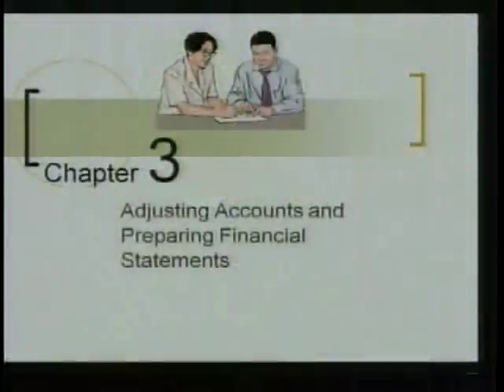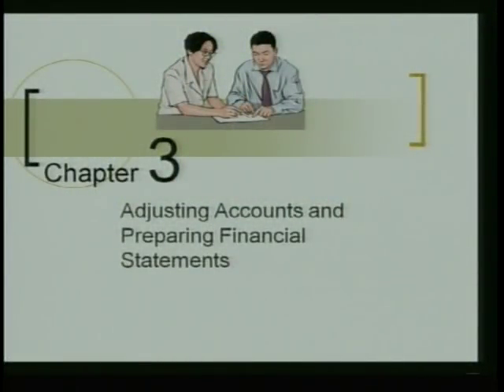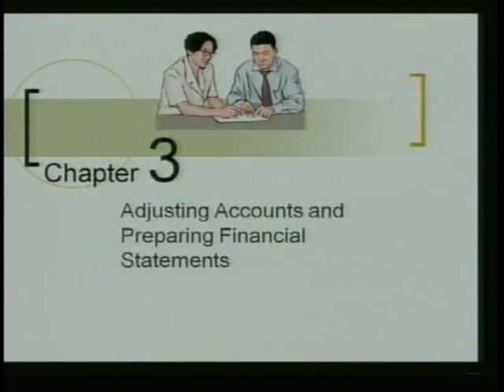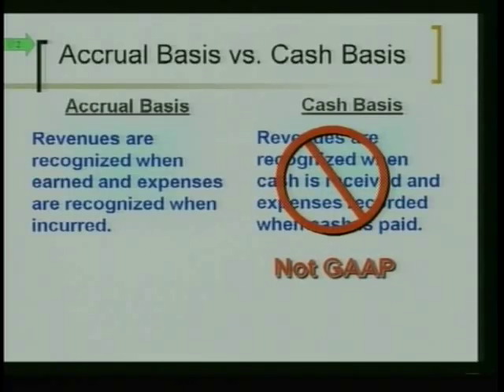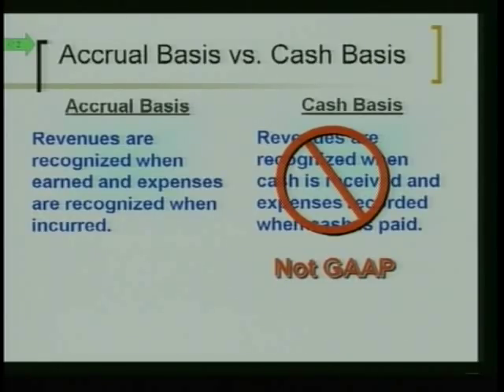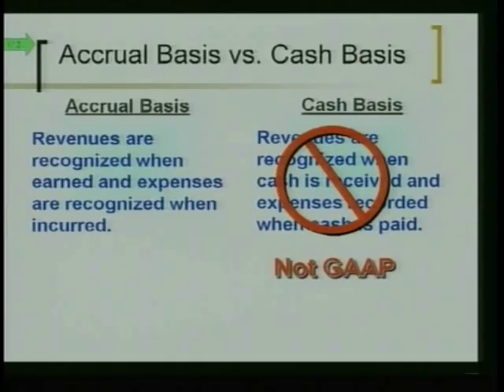Accounting 1: Program# 11 - "Adjusting Journal Entries"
Accounting 1
Program #11
Chapter 3
"Adjusting Journal Entries"